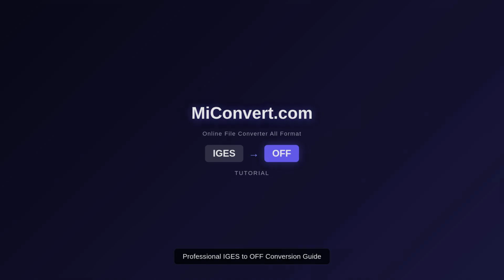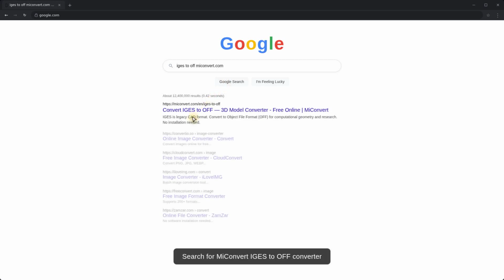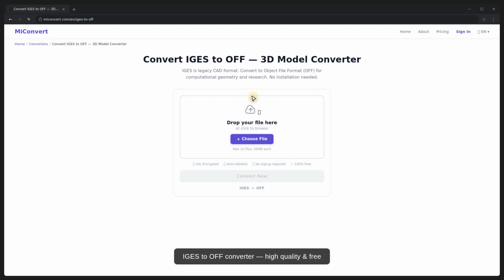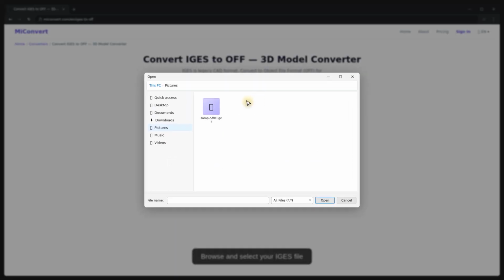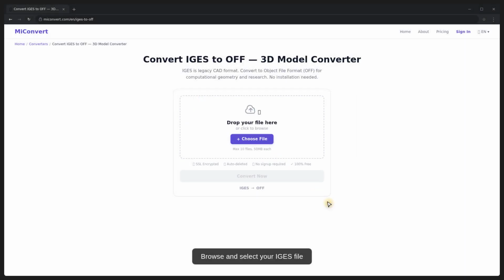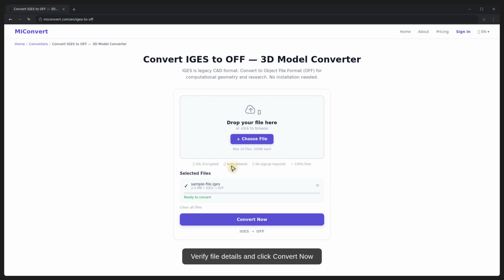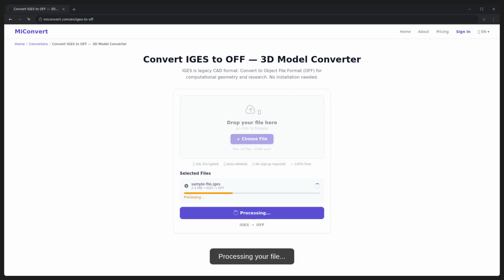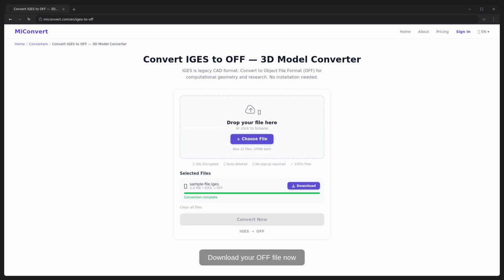IGES to OFF Converter | Step-by-Step Guide | MiConvert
Convert IGES to OFF on any device — PC, Mac, iPhone, or Android!